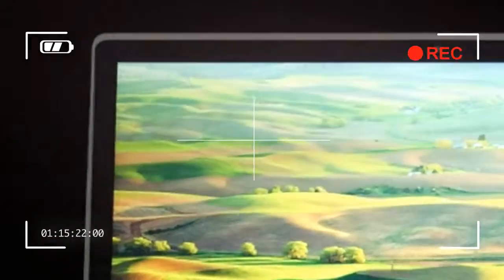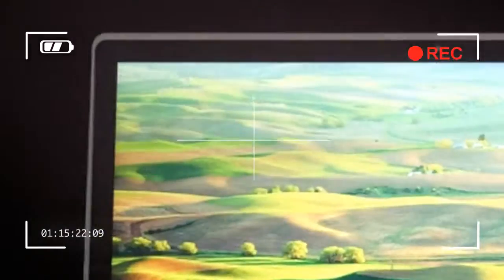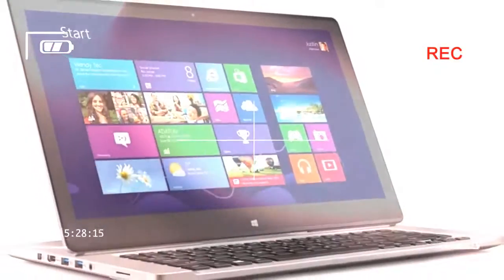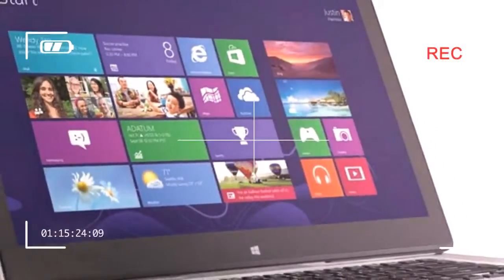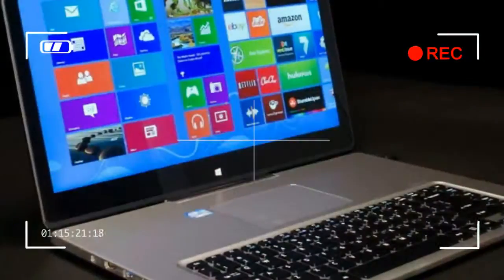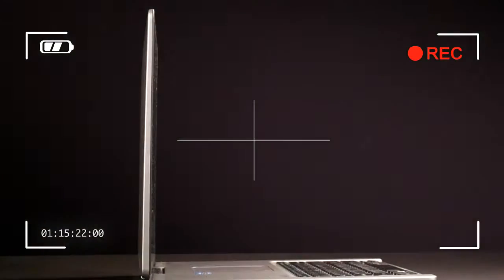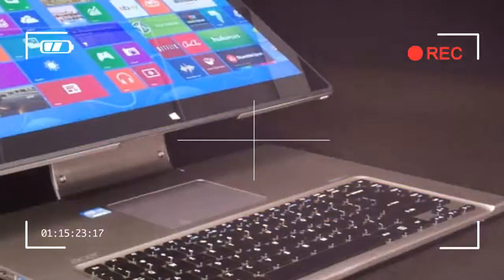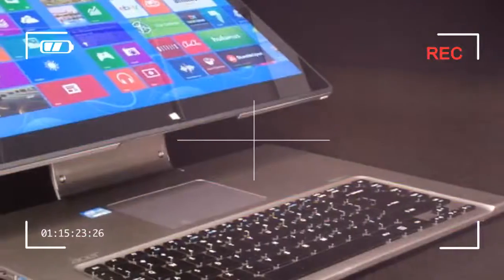Look Hidden Features of The Acer Aspire R7 But Users Don't Know About This